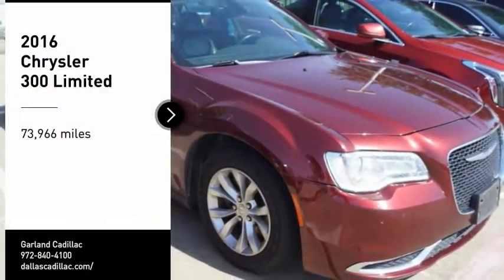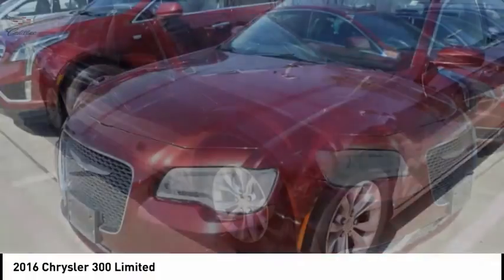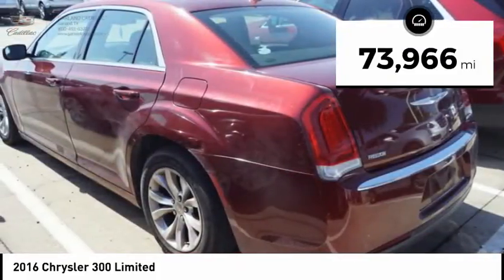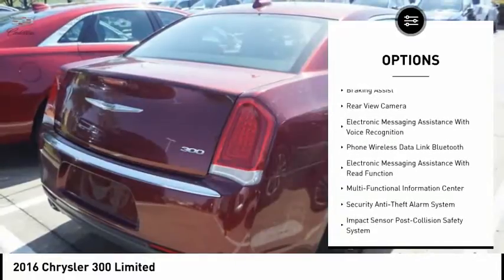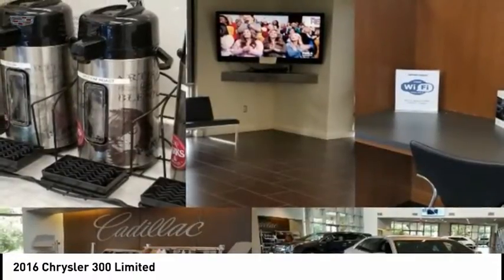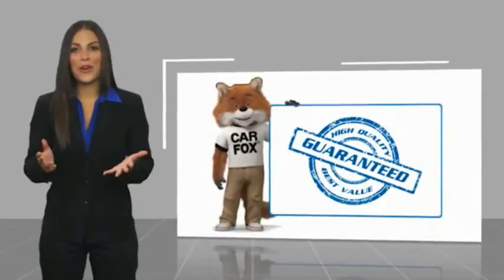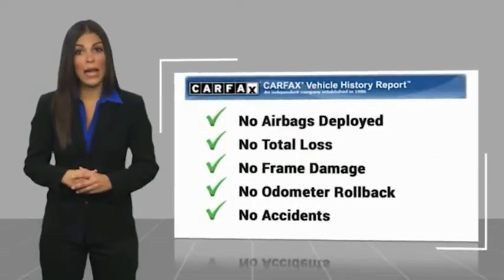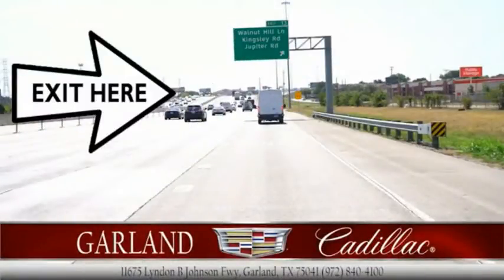2016 Chrysler 300 Garland TX GH175433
2016 Chrysler 300 Limited

Garland Cadillac
11675 LBJ freeway

Velvet Red Pearlcoat 2016 Chrysler 300 Limited RWD 8-Speed Automatic 3.6L 6-Cylinder SMPI DOHC POWER WINDOWS , POWER STEERING , BLUETOOTH , POWER DRIVER SEATS , ALLOY WHEELS , ABS BRAKES , AUTO DIMMING MIRRORS , HEATED DOOR MIRRORS , COMPASS , AIR CONDITIONING , PANIC ALARM , OEM SECURITY SYSTEM , DELAY-OFF HEADLIGHTS , FULLY AUTOMATIC HEADLIGHTS , TRACTION CONTROL , TRIP COMPUTER , ILLUMINATED ENTRY , SPEED SENSORS . Awards: * 2016 KBB.com Best Buy Awards Finalist * 2016 KBB.com Brand Image Awards